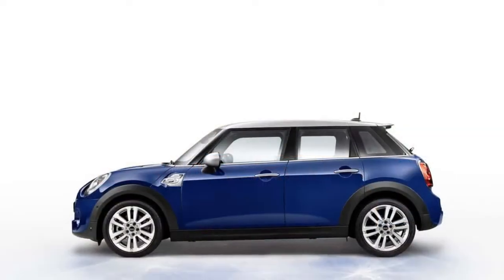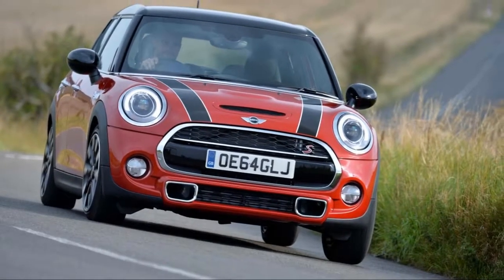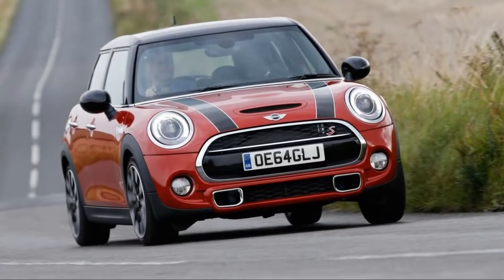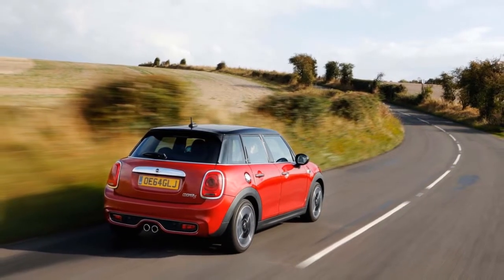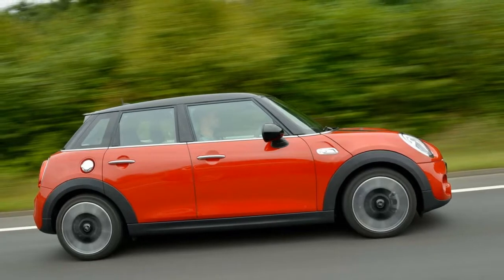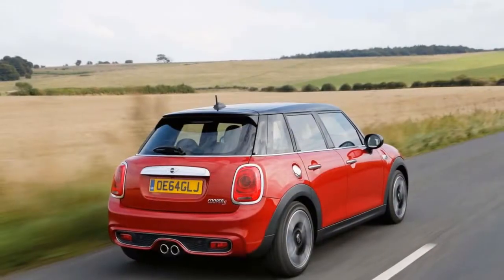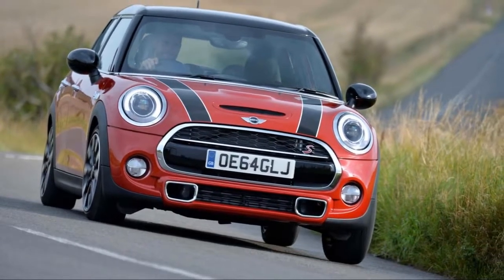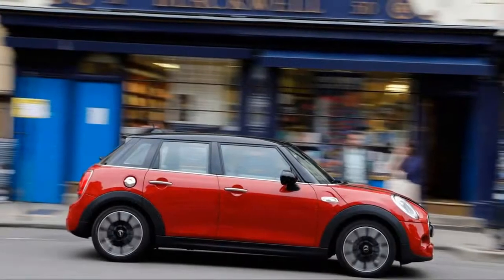MINI Hatchback 2017 review | Mat Watson REVIEW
The 2018 Mini Cooper is a two- or four-door hatchback that prioritizes style and customization first. Its relatively small shape and perky powertrains make it unexpectedly quick, but its hatchback practicality is what makes a lasting impression.
We give the 2018 Mini Cooper a 6.5 out of 10 for that iconic style and some modicum of comfort. There are better hatchbacks out there, but do any of them have a British flag painted on the roof? Thought so.

Little on the Mini Cooper has changed from last year. This year the small car gets a standard rearview camera (ahead of a federal mandate for the safety equipment) and some package reshuffling. The fuel gauge will be slightly different and the turning indicator will stay in the same position—in other words, it’s kind of the same.

The Mini Cooper is offered as a two- or four-door hatchback, a soft-top convertible, or as an awkwardly cool four-door wagon with swinging doors at its tail called the Clubman. Regardless of body style, any Mini is instantly recognizable on the road. Mini is far removed from its days as a diminutive British automaker, it’s owned by BMW and shares some of the Bavarian behemoth’s engines and architecture.

The Cooper is powered by a chunky turbocharged 3-cylinder engine that makes just 124 horsepower. Those cars rely on eager steering and the Cooper’s relative light weight to supplement shortcomings of that engine.

Cooper S cars are powered by a turbo-4 that makes 189 hp that outkicks its own coverage. It’s uproariously fun and nimble, but also overpowered—Coopers are fun in the corners, not necessarily straight-line speed.

At the top of the heap is a John Cooper Works edition that’s available on two-door hardtop, convertible, and Clubman models. It uses an uprated turbo-4 to make 228 hp that’s delivered in a savage, hugely entertaining way.

Those engines can be mated to a 6-speed automatic or 6-speed manual transmission, with standard front-wheel drive or all-wheel drive, which is optional on Clubman models.

Beyond power, the Mini’s practicality comes into view. The two-door hardtop models do their best impression as versatile hatchbacks with a split-folding rear seat that transforms 8.7 cubic feet of cargo space into 37 cubes. Four-door versions are more capacious: 13.1 cubic feet with second row in place, or 40.7 with the seats folded. Clubman models do the best: 17.5 cubic feet and 47.9 cubic feet respectively. That’s usable space, but when considered against the Mini’s price, which starts at $22,450 and can into the high-$30,000s, practicality takes on a new meaning.